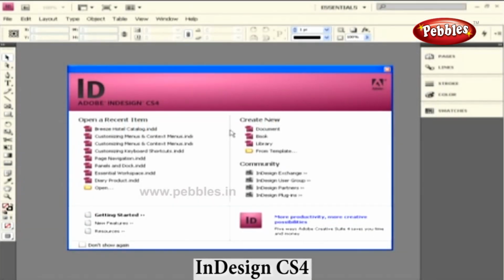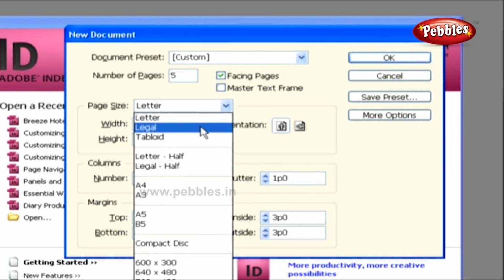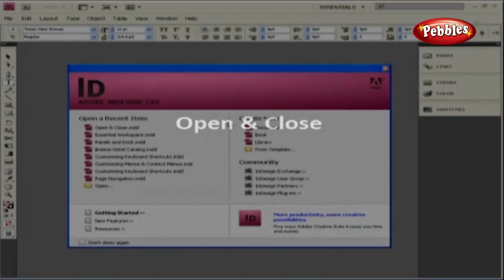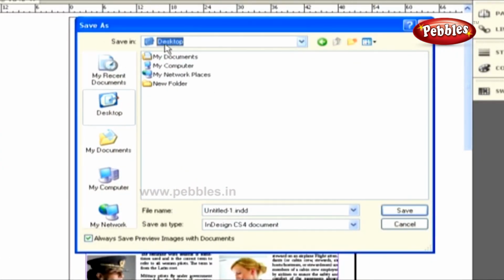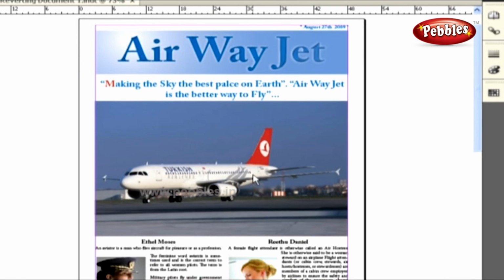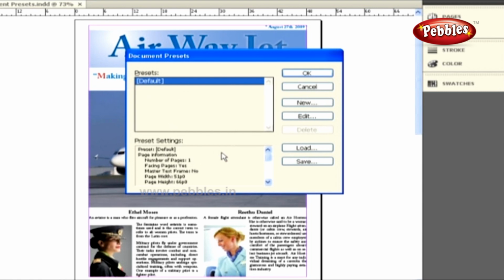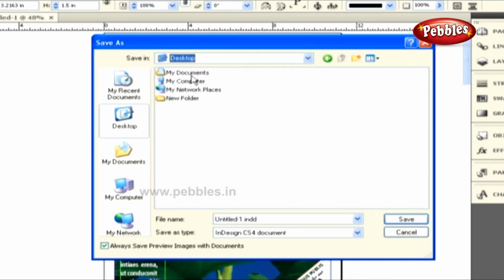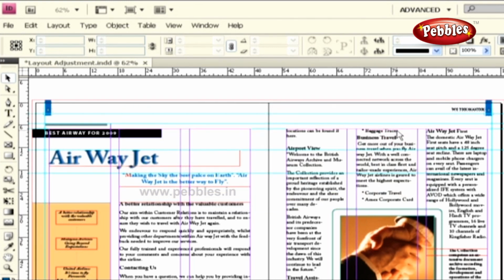Creating & Managing Documents || Adobe InDesign CS4 || Learning Tutorial || On Screen Training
Pebbles present, Learning Indesign cs4 || InDesign CS4 Step By Step Video Tutorials in English.

Learn InDesign CS4 in English Tutorial series contains the following videos :

Fundamental of Adobe InDesign CS4
Workspace of Indesign CS4
Creating & Managing Documents
Working with Rulers & Guides
Managing Pages & Master Pages
Exploring Tools
Working with colours
Print & Export